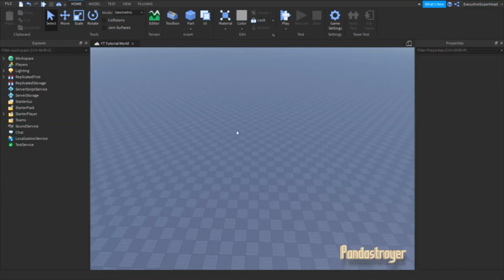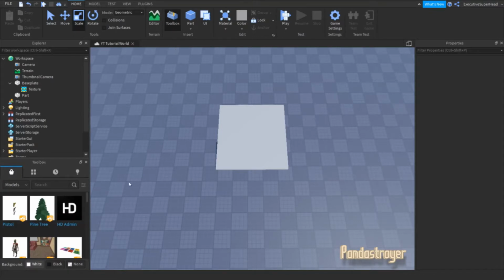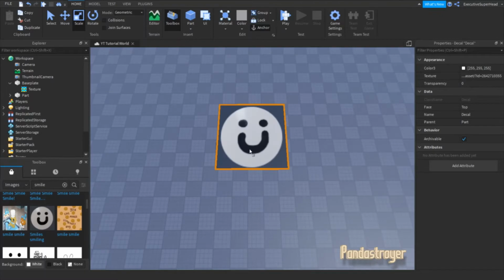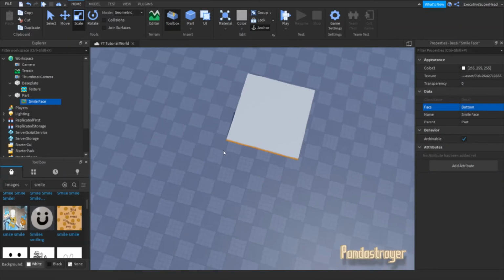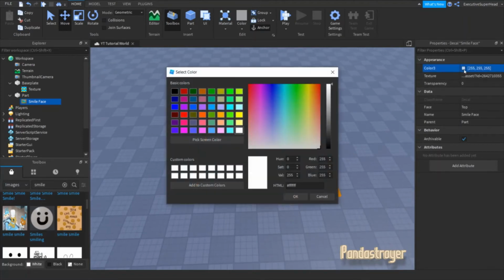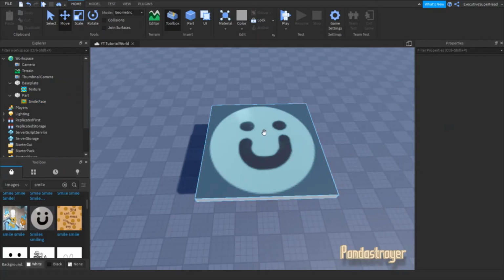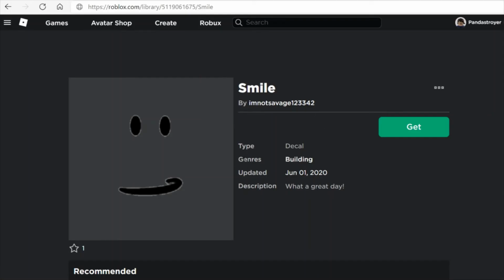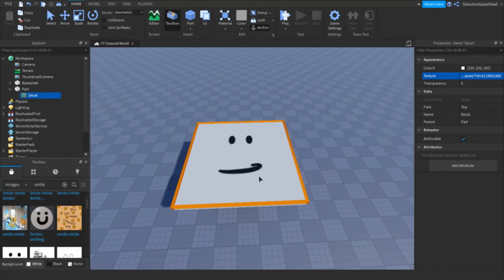How to ADD and EDIT DECALS! | Roblox Studio Tutorial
Hello everyone! I'm here once again with... ANOTHER VIDEO!!! In this video, I will be sharing with you guys how to add and edit decals in Roblox Studio! I hope you enjoy this one!